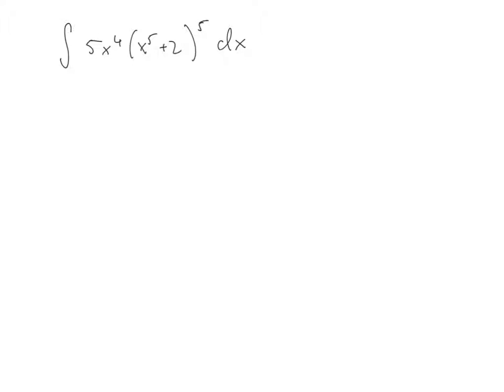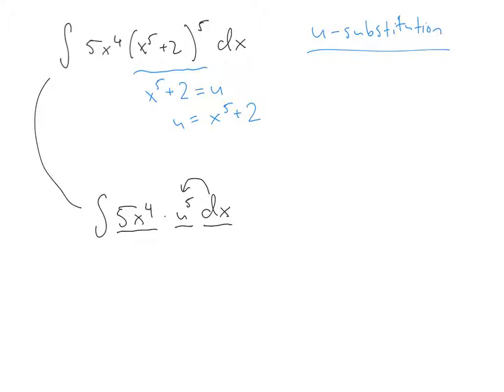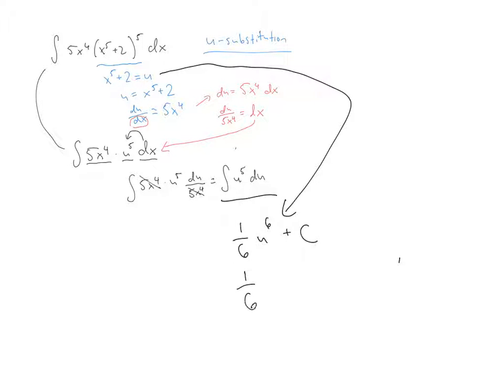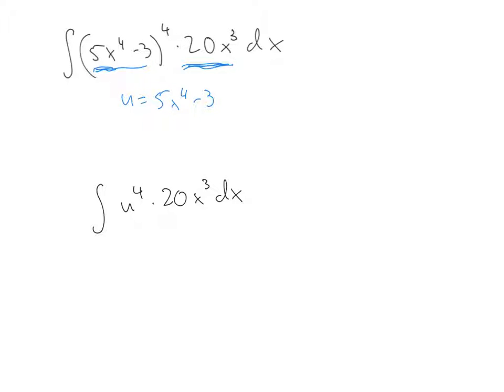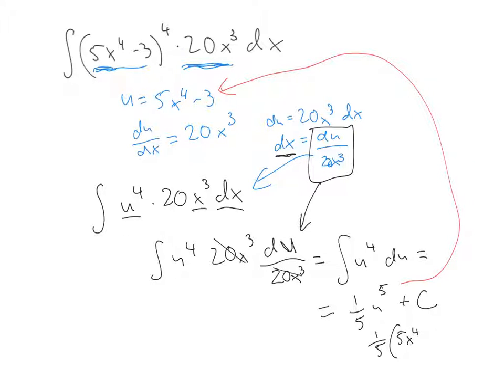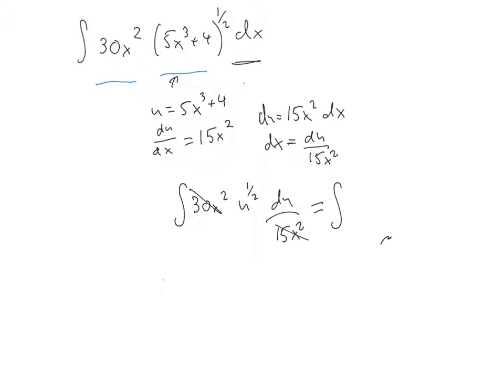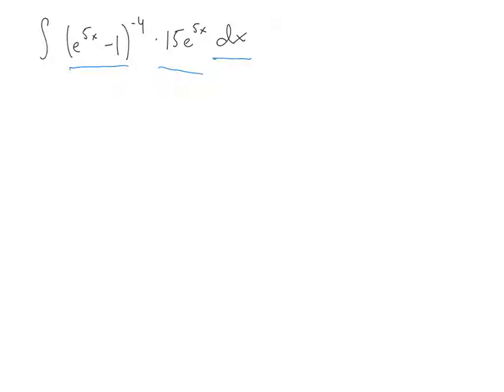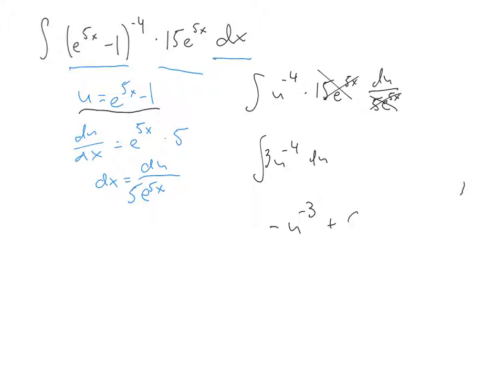Power Rule u-substitution